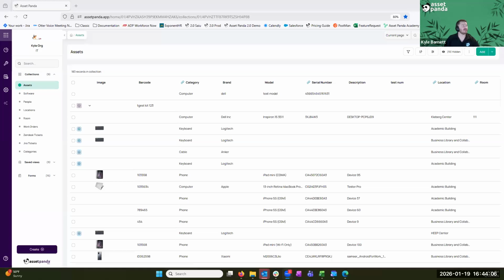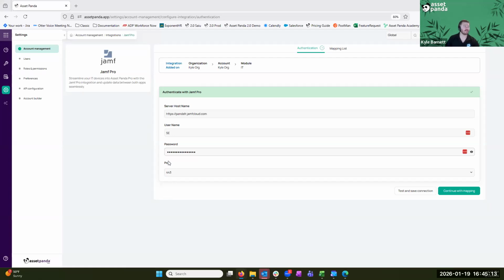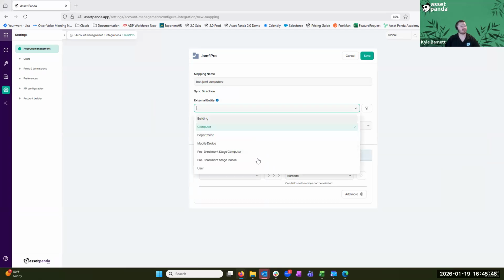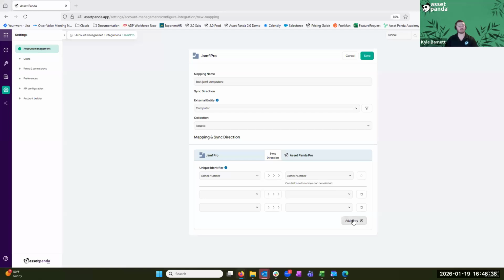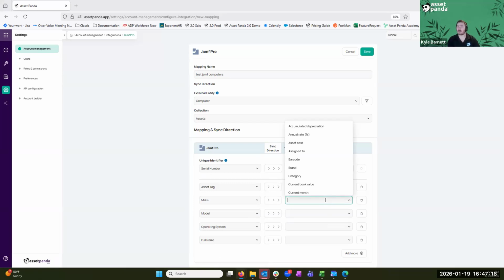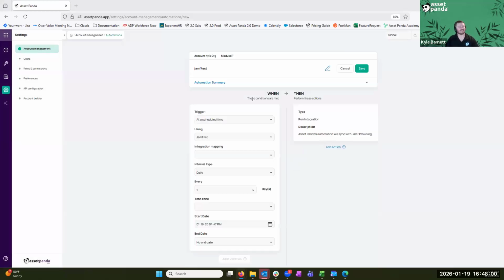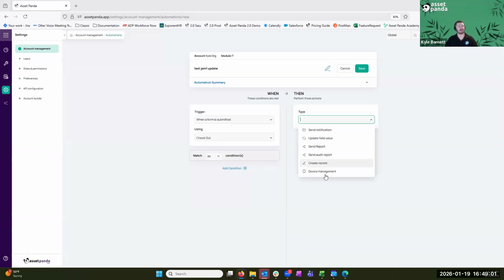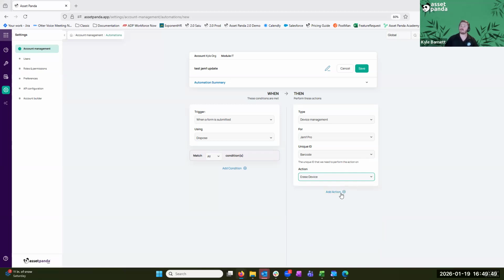Jamf Pro Asset Panda Integration: Automate Apple Device Management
This video covers the Jamf Pro Asset Panda integration, showing how to automatically sync Apple computers and mobile devices from Jamf Pro into Asset Panda.

You’ll learn how to connect Jamf Pro, configure credentials, map device data, and create automated syncs to keep your Apple asset inventory accurate and up to date. This integration helps IT teams eliminate manual tracking while maintaining full device lifecycle visibility.

📽️ Chapters:
00:00 Intro & Jamf Pro Overview
00:07 What the Jamf Pro Integration Does
00:13 Apple Devices Synced from Jamf Pro
00:33 Accessing Integrations in Asset Panda
00:41 Adding the Jamf Pro Integration
00:54 Configuring Jamf Pro Connection
01:01 Jamf Pro URL & User Setup
01:24 Required Permissions & Read Access
01:37 Selecting Ports (443 / 8443)
01:46 Testing & Saving the Connection
01:52 Creating Device Mapping
02:01 Choosing External Entities (Computers, Mobile)
02:26 Filtering by Building or Department
02:43 Selecting Unique Identifiers (Serial Number)
03:01 Mapping Device Attributes
03:36 Mapping Fields in Asset Panda
04:01 Saving the Mapping
04:09 Creating Automated Syncs
04:31 Setting Sync Frequency
04:47 Notifications & Automation Options
05:03 Running Syncs Manually
05:12 Device Management Actions from Asset Panda
05:40 Locking & Erasing Devices via Jamf Pro
06:15 Best Practices & Final Thoughts